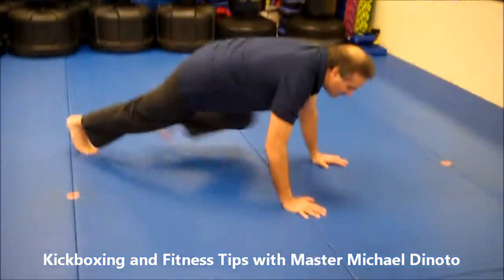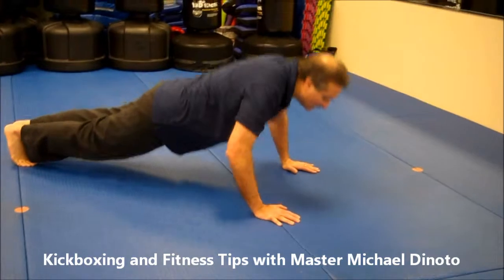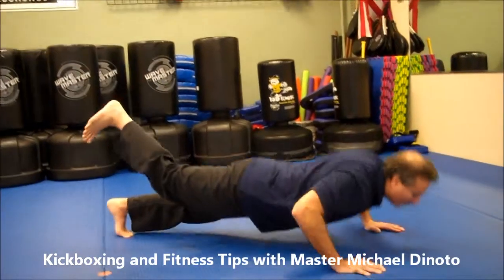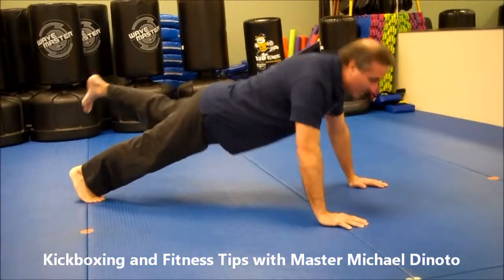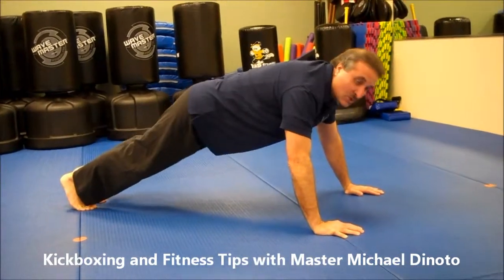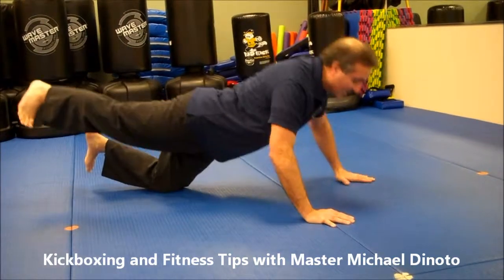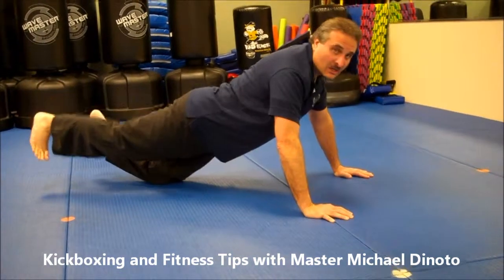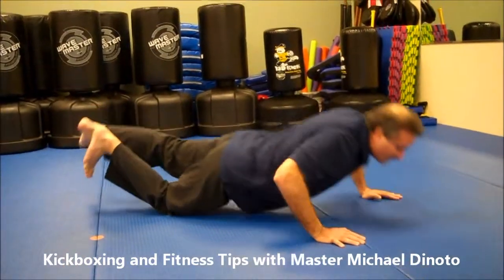Mount Laurel Kickboxing, Kickboxing News, Mixed Martial Arts News, Fitness Tip 12 - Leg Up Pushups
provides kickboxing news, Mixed Martial Arts News and is the best source for Kickboxing, Mixed Martial and MMA related source.